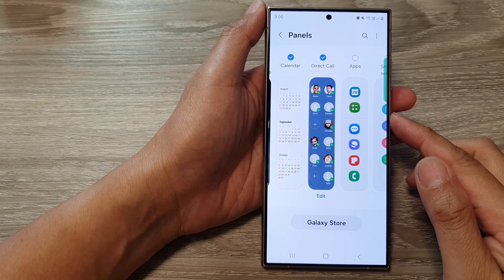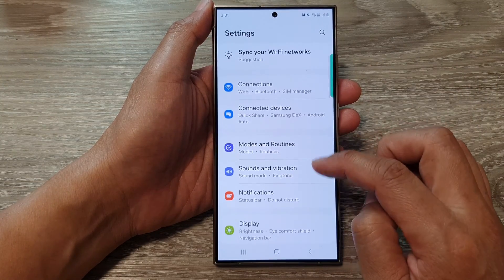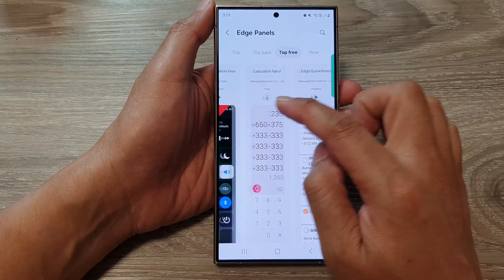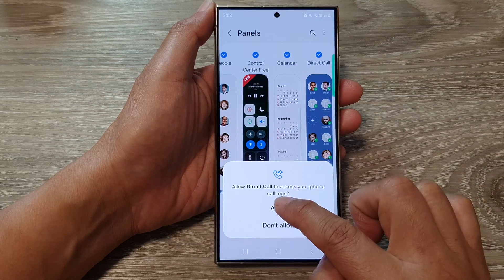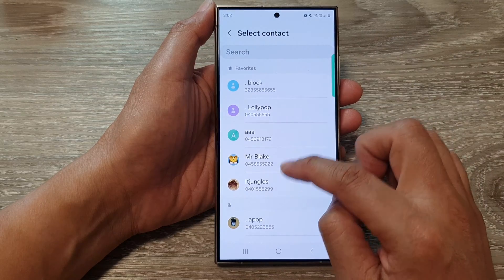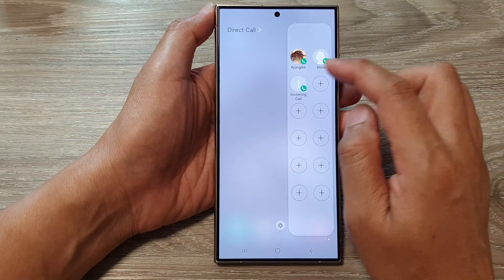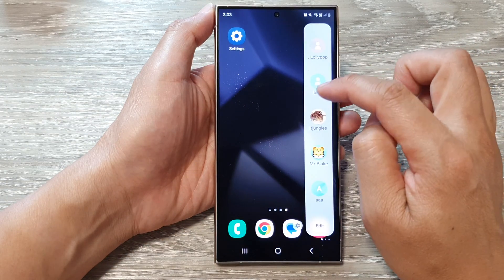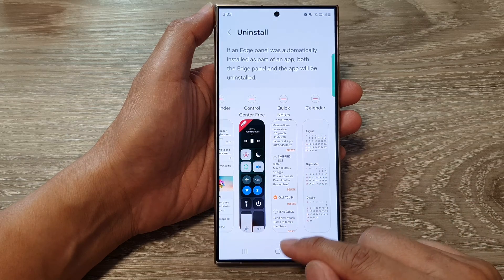Galaxy S24/S24+/Ultra: How to Add/Remove Direct Call To The Edge Panels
Unlock the full potential of your Samsung Galaxy S24, S24+, or Ultra with this step-by-step tutorial on adding or removing direct call functionality to the edge panels! Learn how to customize your device's interface effortlessly. Stay ahead of the curve with Android 14. Watch now!